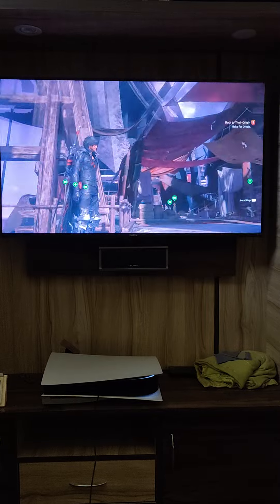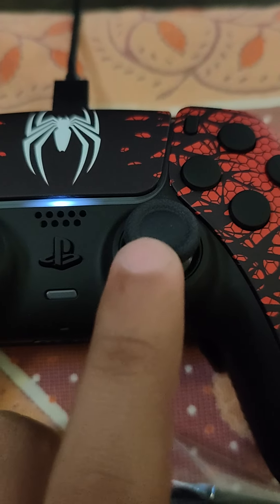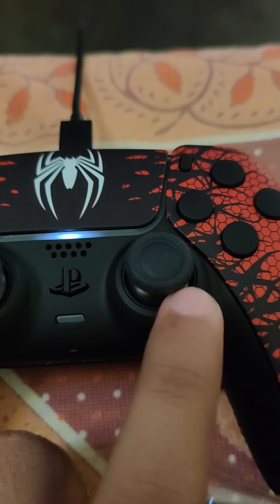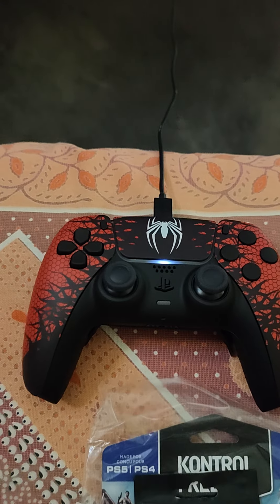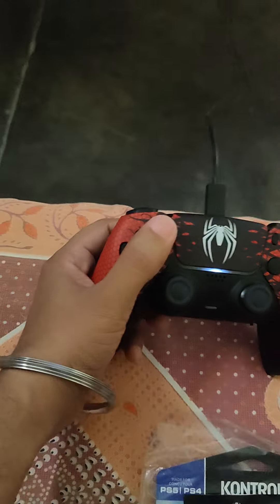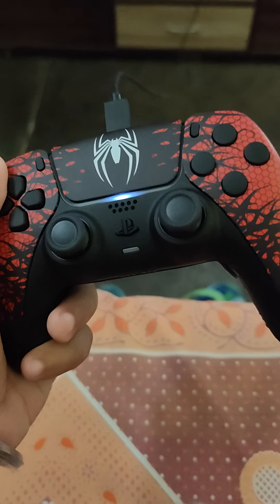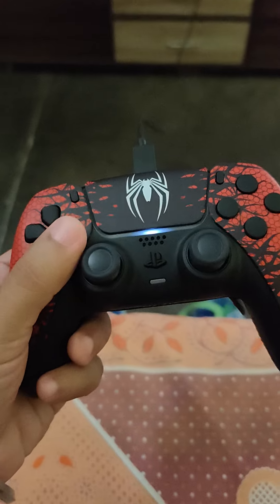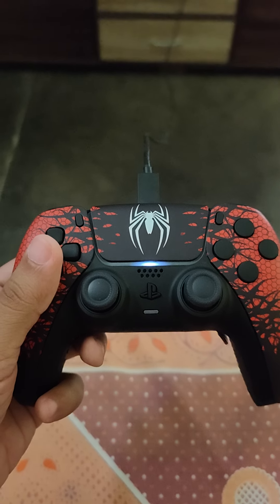sage controller india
I got my old one repaired into this
my both analogue got drift and right side was damaged analogue goes round round when I move camera
I got hall effects and analogue fix and purchase spider man decale for it
and it works amazing man now I can press those l3 and r3 with worrying about drift issue
sage controller are best to get ur modified in less money than that dual sense edge 18000